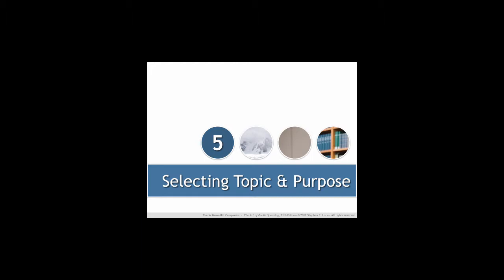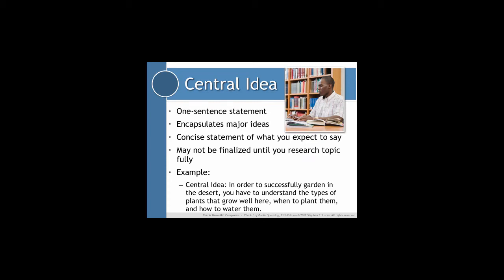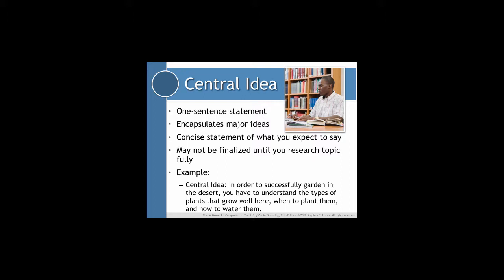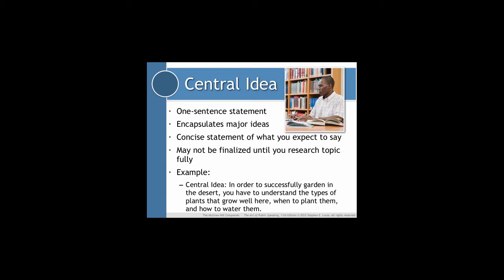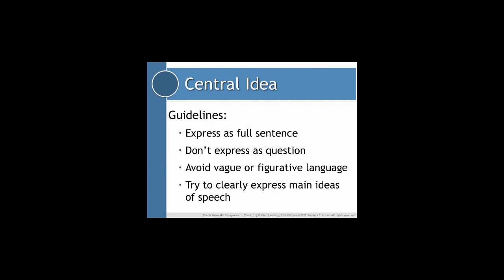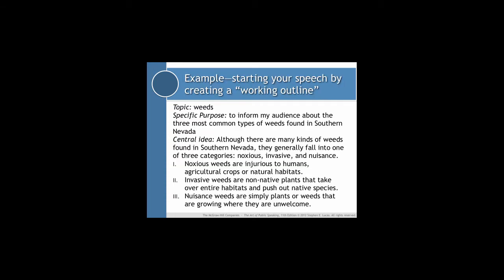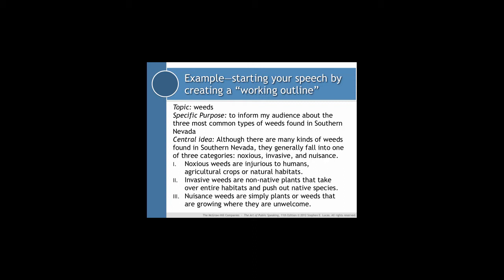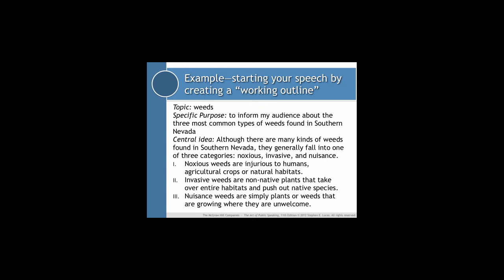Chapter 5 part 2 online lecture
Part 2 of the lecture to accompany Chapter 5 Lucas text

Table of Contents:

00:47 - Central Idea
04:17 - Example—starting your speech by creating a "working outline"